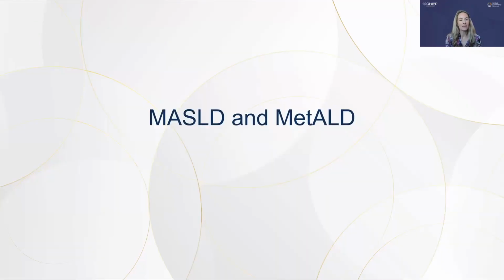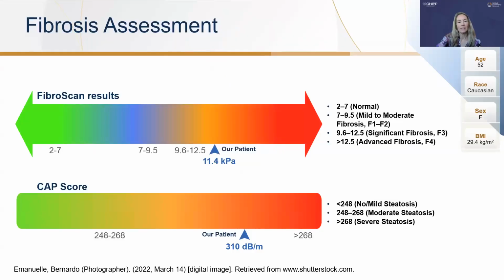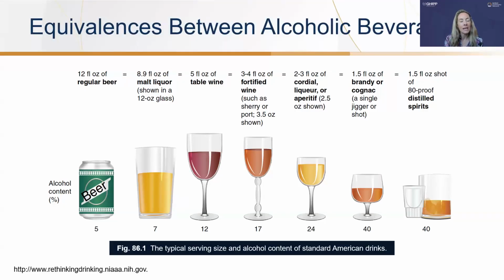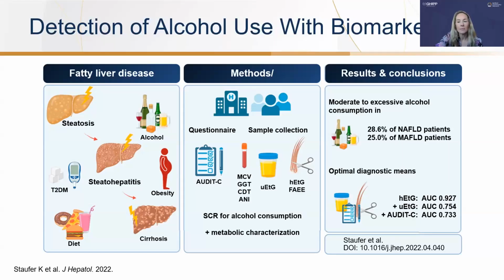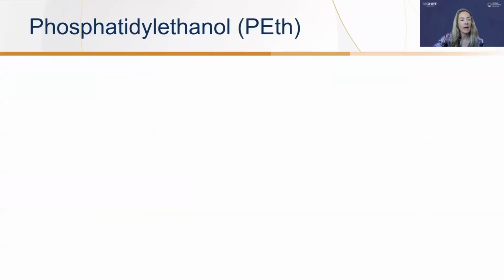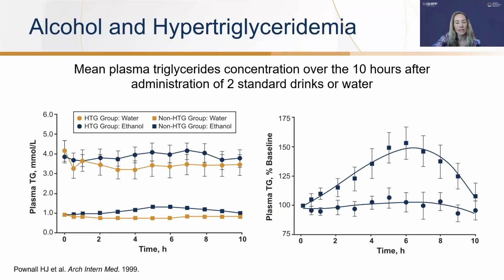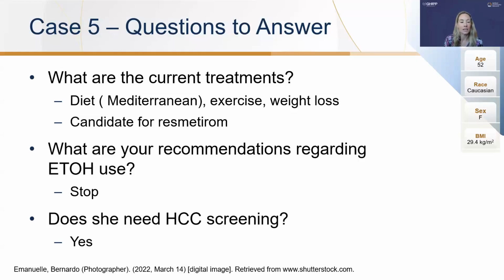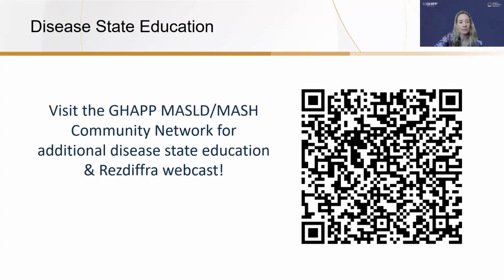Webcast: MASLD vs MetALD With Lindsay Pratt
Learn from Lindsay Pratt, PA-C at the University of Colorado Hepatology Clinic, as she explores the evolving landscape of metabolic dysfunction–associated steatotic liver disease (MASLD) and metabolic dysfunction and alcohol-associated liver disease (MetALD) in this comprehensive, case-based discussion. Drawing on over 15 years of experience in hepatology and liver transplantation, Lindsay walks through real-world evaluation and management of a 52-year-old patient with hepatic steatosis, highlighting key diagnostic clues, lab interpretations, and the importance of incorporating objective biomarkers such as PEth testing to accurately assess alcohol use. This educational session provides clarity on differentiating MASLD, MASH, and MetALD, interpreting FibroScan results, and addressing cardiometabolic risk factors like obesity, hypertension, and hyperlipidemia. Pratt also emphasizes practical treatment strategies, including lifestyle modification, GLP-1 therapy, and alcohol cessation counseling, along with considerations for emerging therapies like resmetirom (Rezdiffra). APPs and hepatology clinicians will gain valuable insights into patient communication, disease classification, and evidence-based management approaches that can help slow progression, reduce fibrosis risk, and optimize liver outcomes.